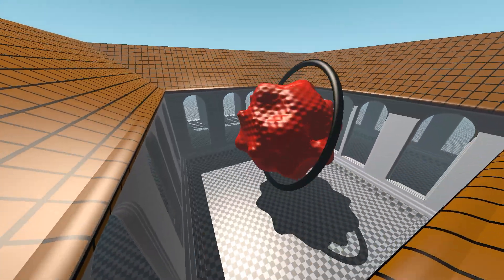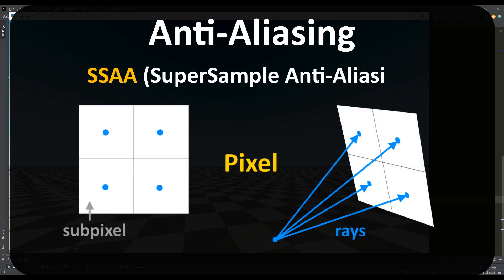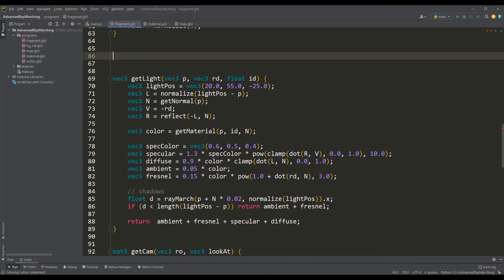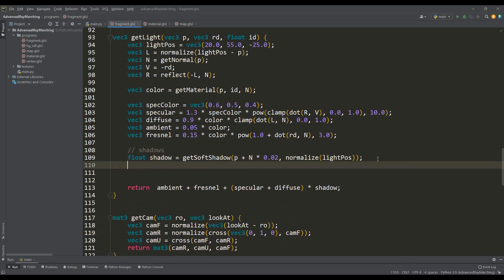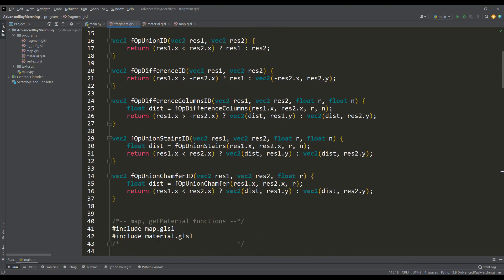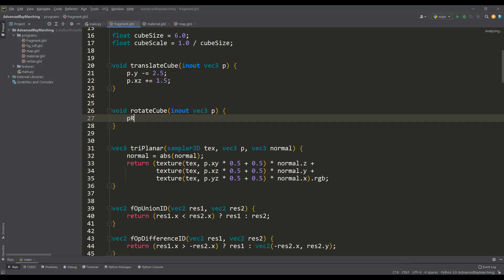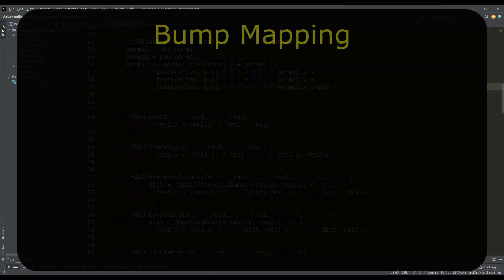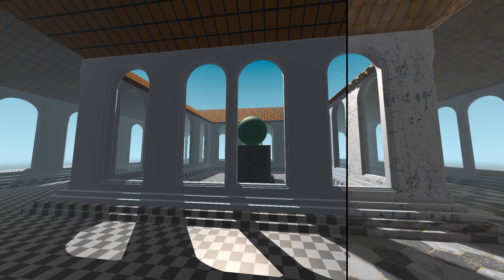Advanced Procedural 3D Graphics. Ray Marching Tutorial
Python OpenGL Tutorial on creating procedural 3D Graphics Engine using the Ray Marching (sphere tracing) technique.
The following ways to improve graphics were considered and implemented: AntiAliasing, Ambient Occlusion, Soft Shadow, Triplanar Texture Mapping, Bump Mapping.